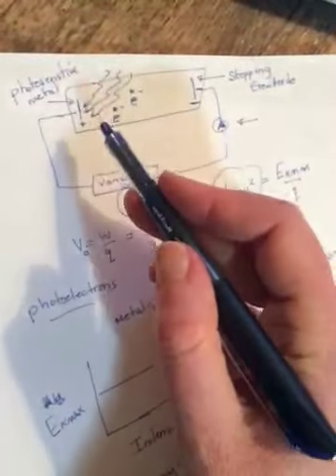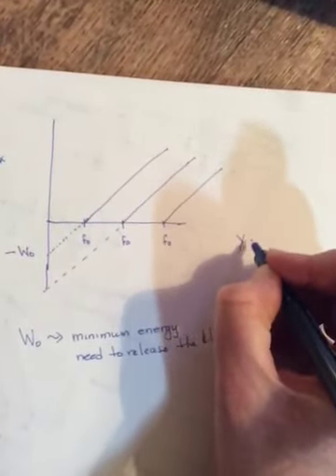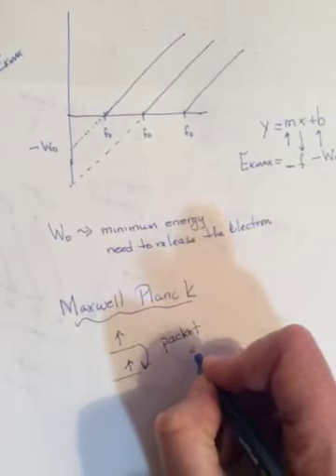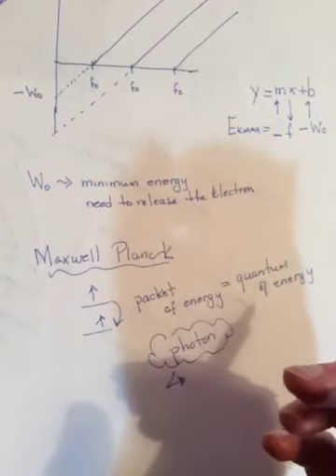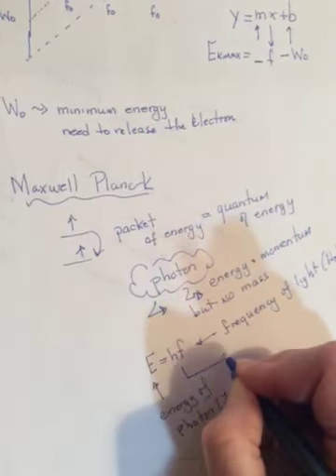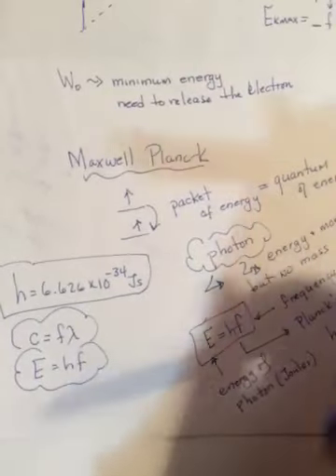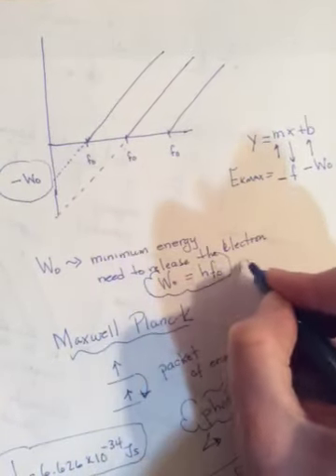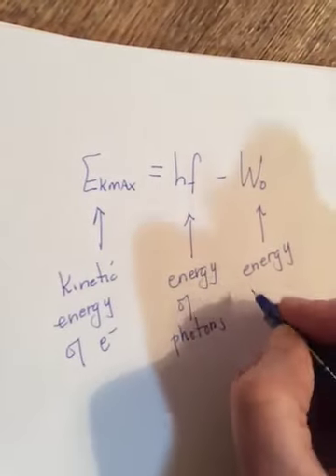Science 122 The Photoelectric Effect Still